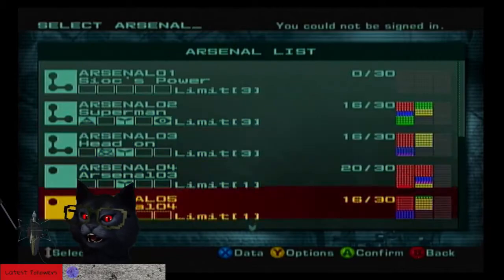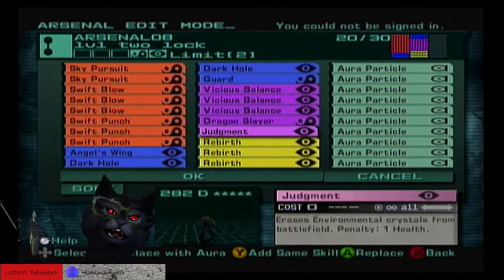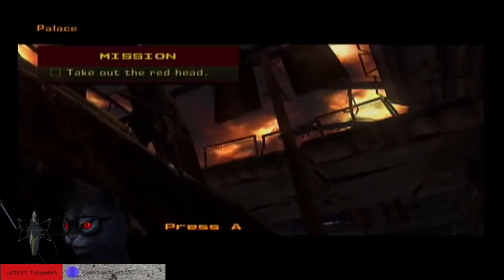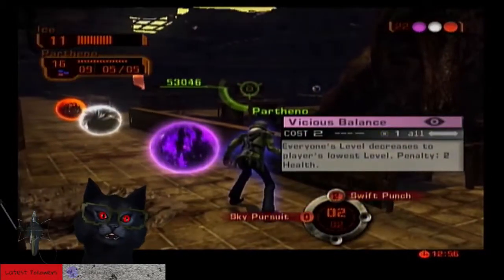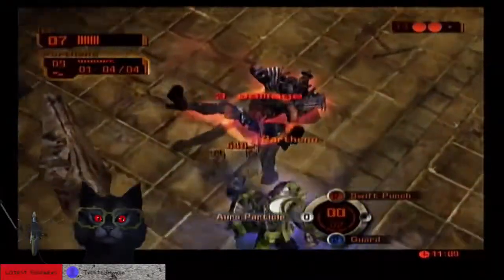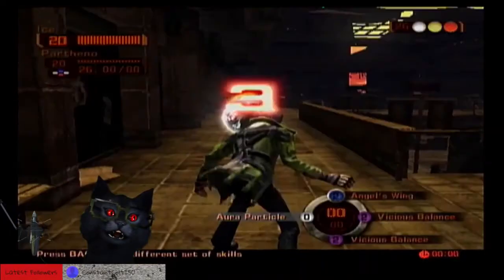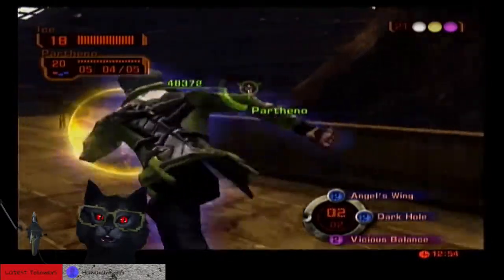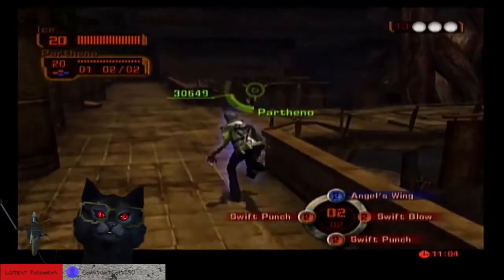Phantom Dust “Case & Arsenal” (Ki/Fai)Level Two Lock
A live showing of this a Ki and Faith Control Arsenal that focuses on removing your opponent’s aura, while keeping both you at an aura level of two.